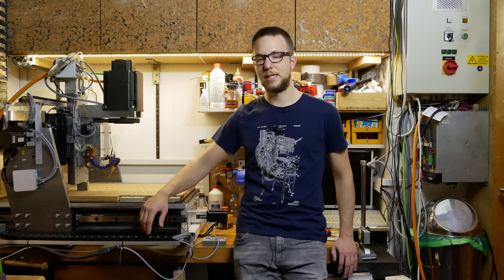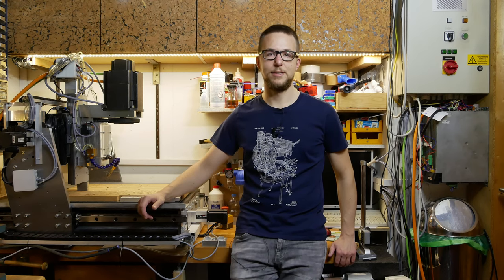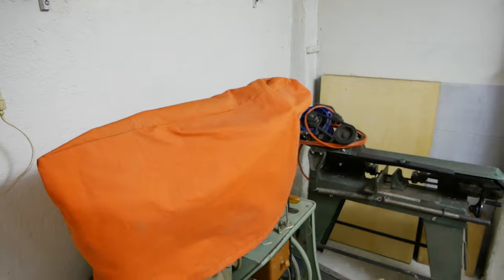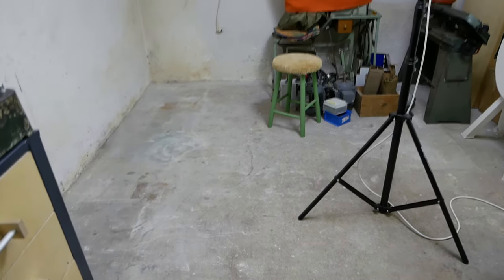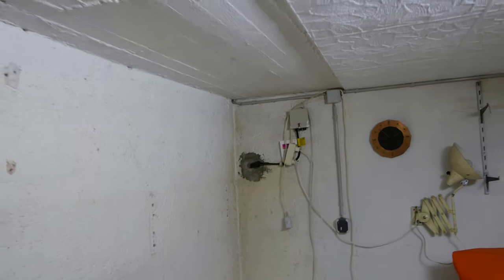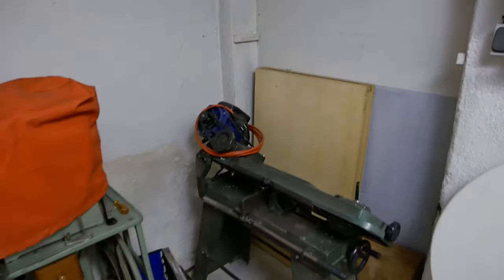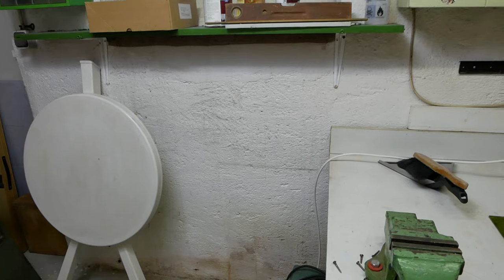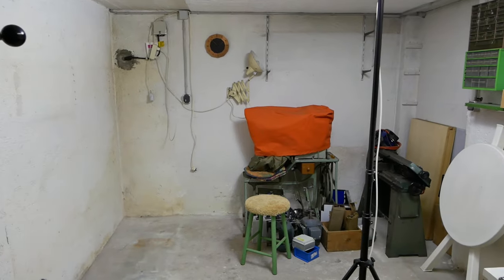Channel update and new Workshop!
Today a short update on the channel and why there wasn't a lot of activity in the last time. And I'm showing you my new room for the workshop!